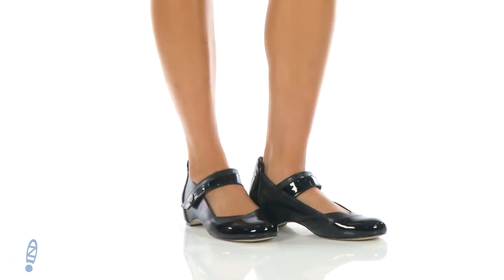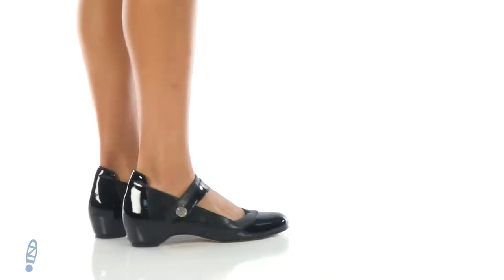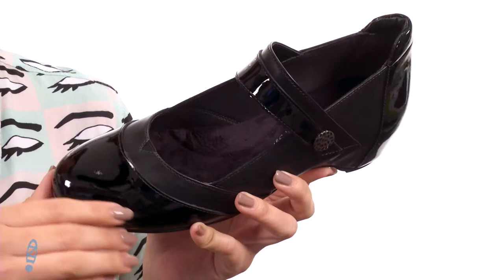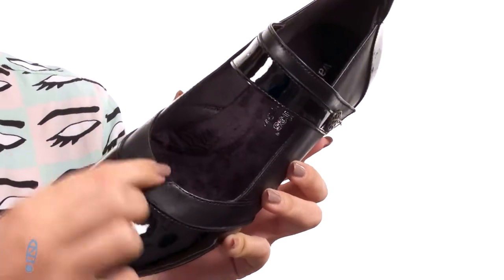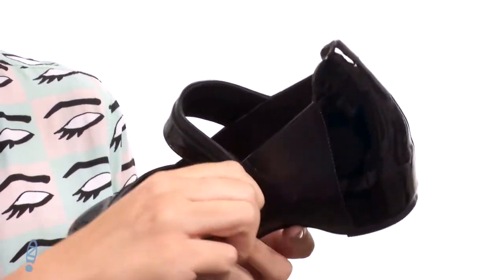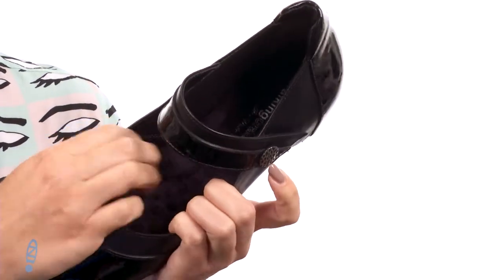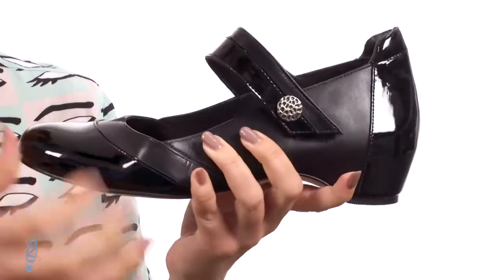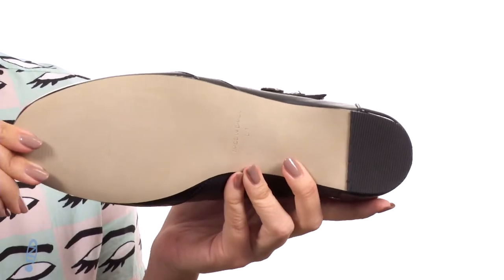Walking Cradles Kelsey-2 SKU: 8909228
Finish your look with the unmatched style and comfort of the Walking Cradles&reg; Kelsey-2 mary jane!
Stylish mary jane silhouette.
Uppers of leather and patent leather.
Moisture-wicking lining for added breathability.
Leather strap with hook-and-loop closure.
Tiny Pillows&reg; footbed for superior comfort.
Slip-resistant polyurethane outsole for all-day wear.
Imported.